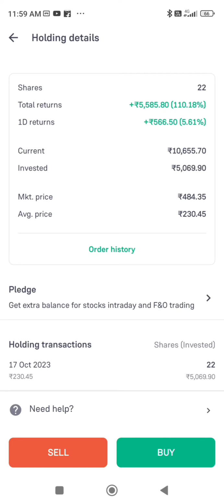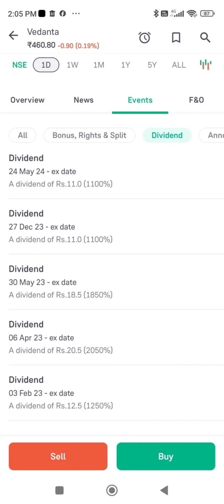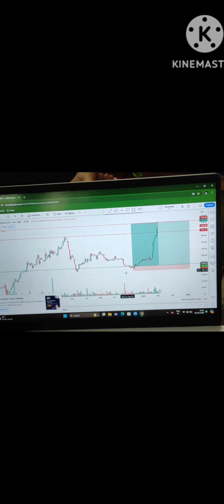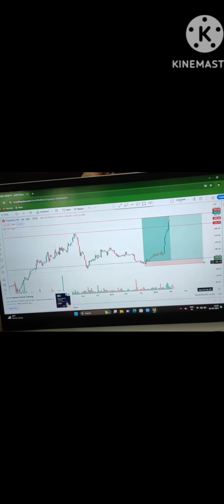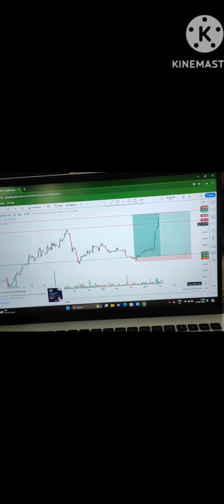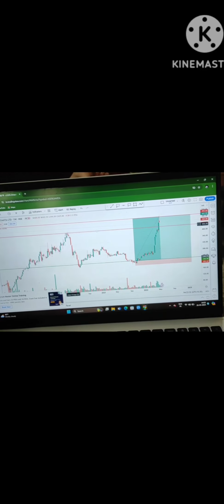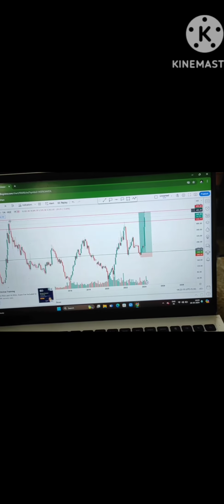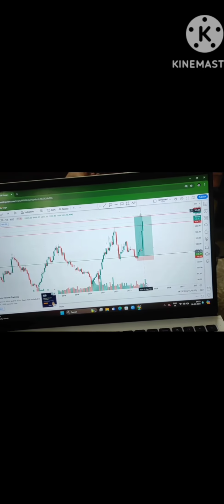How to earn money from the stock market | how I doubled my money